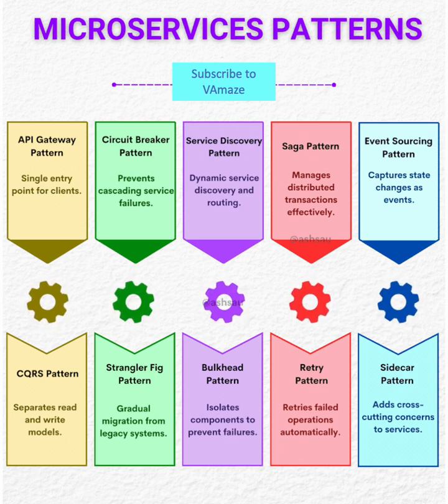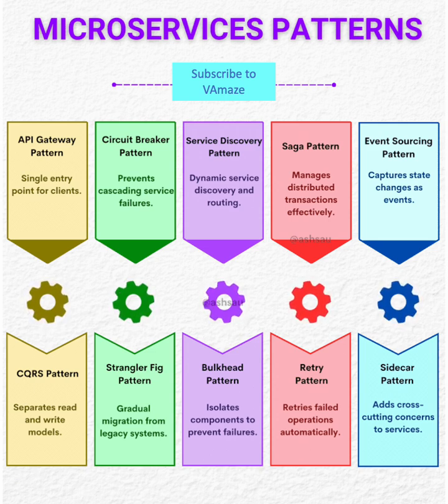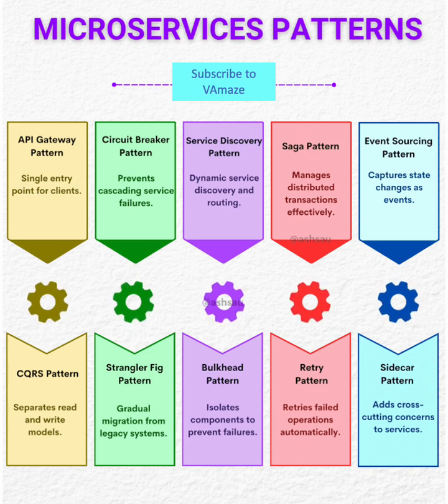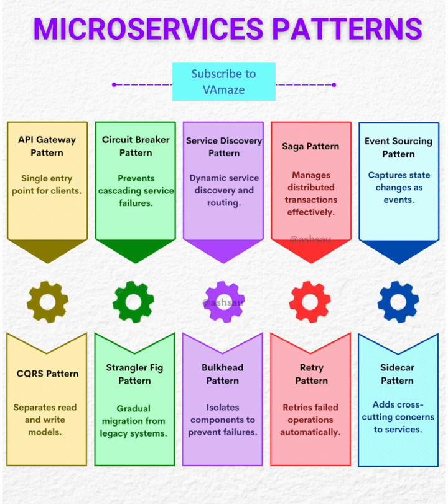Demystifying Microservices: Essential Patterns for Modern Software